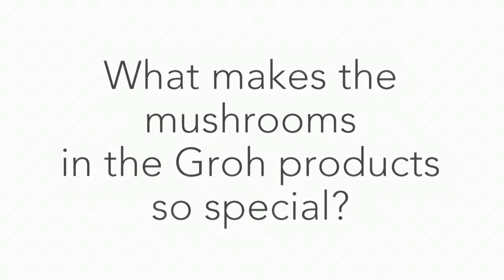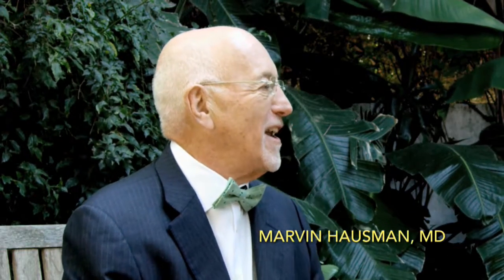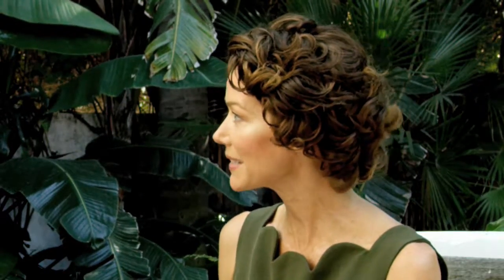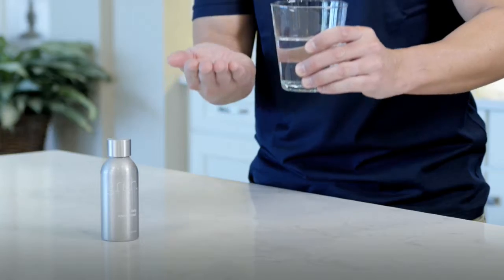Why are GROH® Mushroom Formulas So Special?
Learn about the incredible power and benefits of Groh's unique and proprietary mushroom formulas.